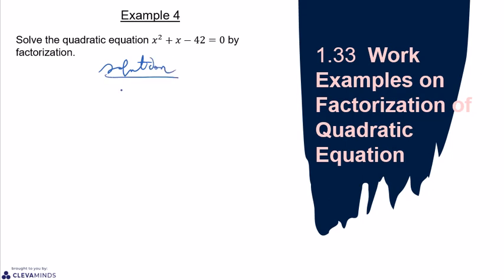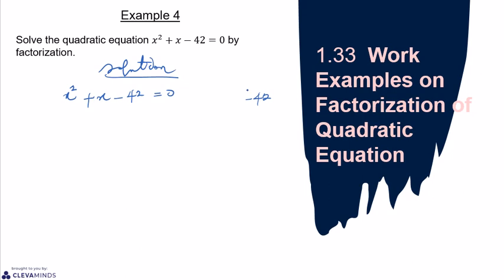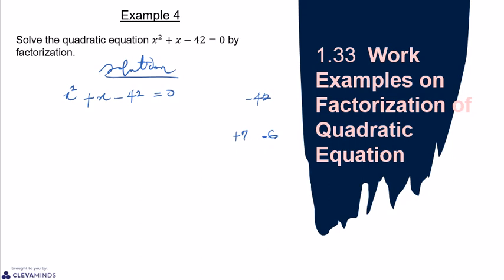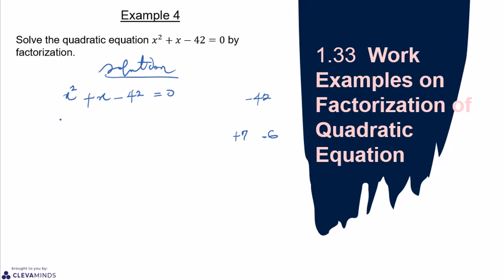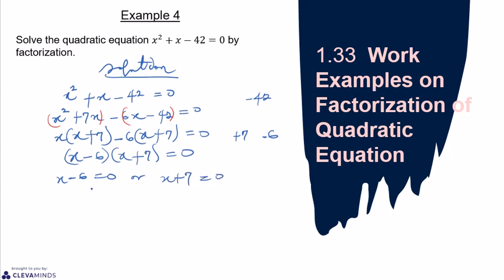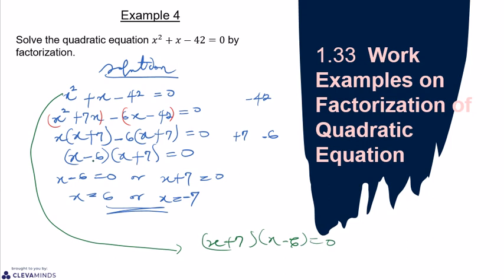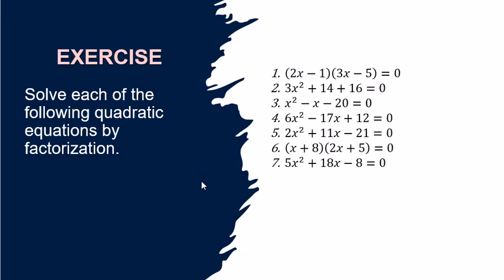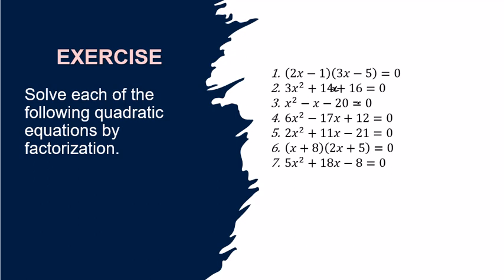1 3 More Examples on Factorizing Quadratic Equations with Exercise